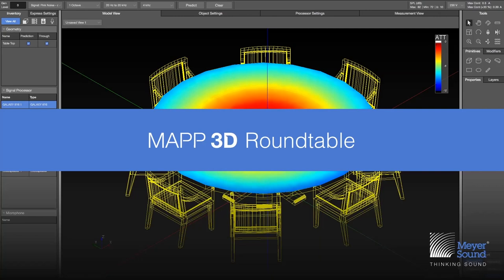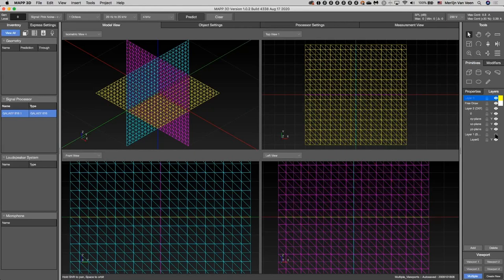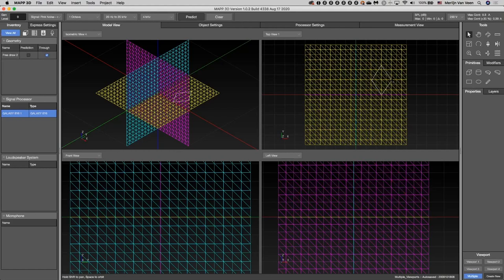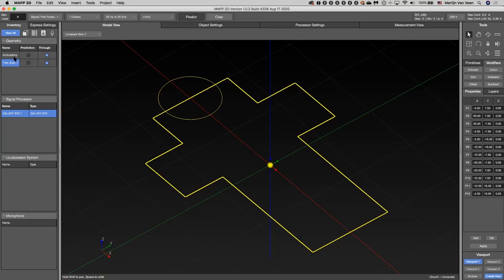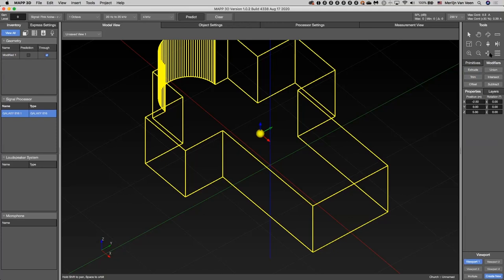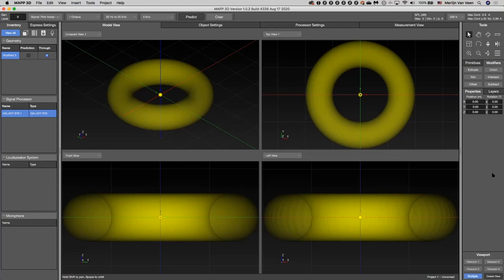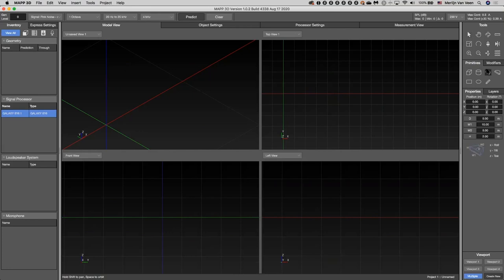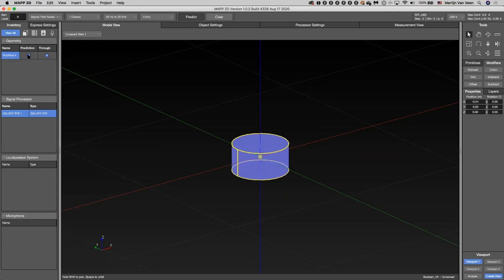MAPP 3D Roundtable Session 2 (English)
Roundtable date: September 10, 2020

This session will focus on the following topics:

* Insert Objects & Geometry
* Primitives
* Change Geometry Reference Point (Centroid)
* Modifiers
* SPL vs. Attenuation in Model View
* Tweak SPL Range & Resolution for Quick Design
* Optimization Strategies for Faster Predictions

Moderator: Merlijn van Veen, Meyer Sound Senior Technical Support & Education Specialist